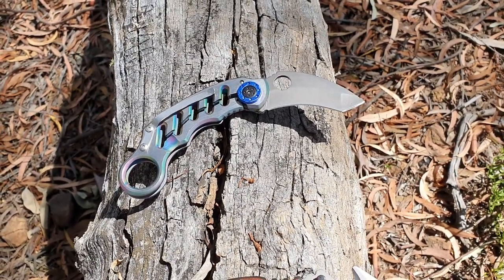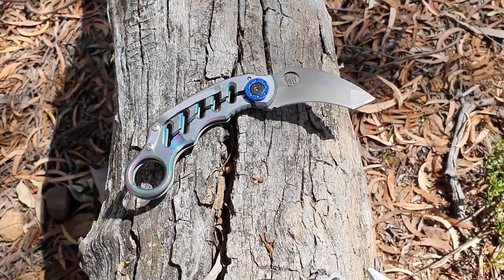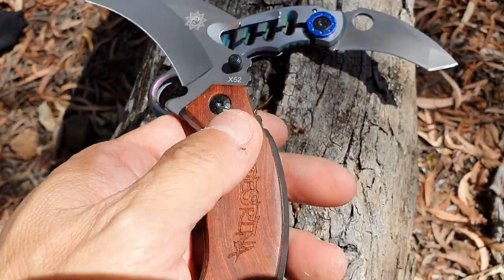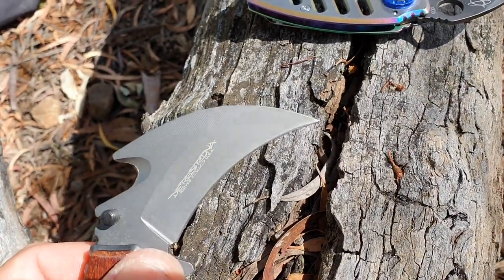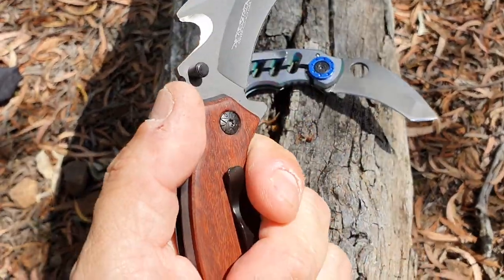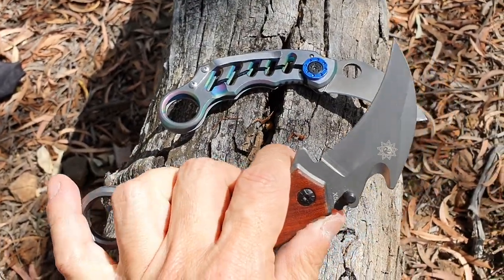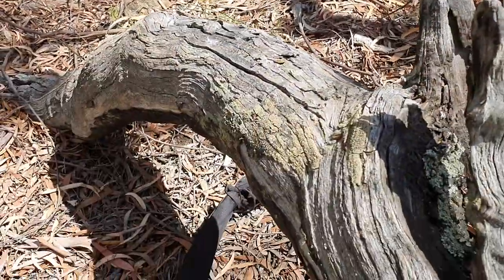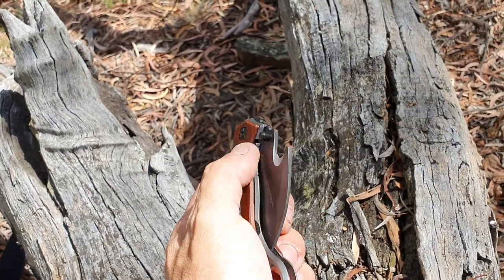Deresrina Karambit from Grand Way Knives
Here's a new folding pocket karambit from Ukraine... I think.